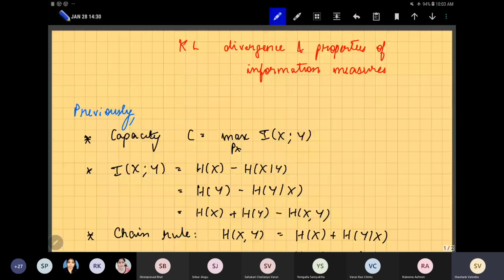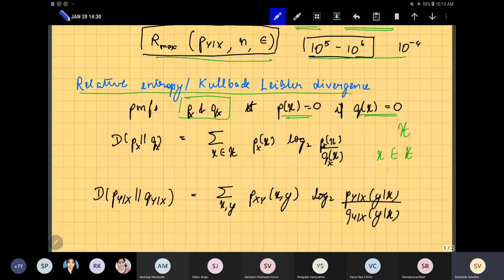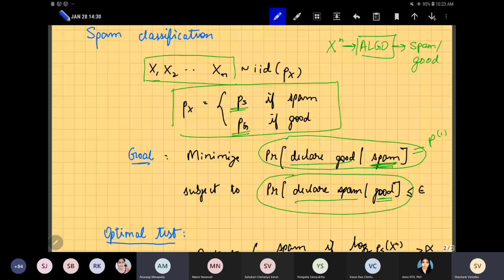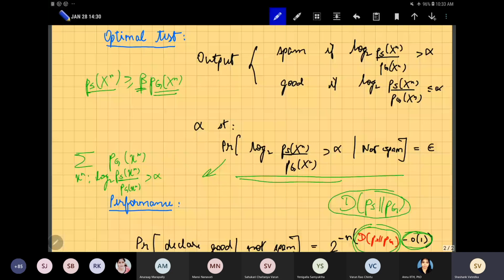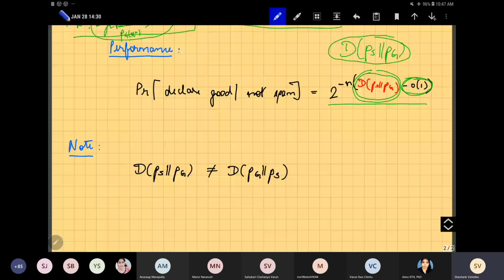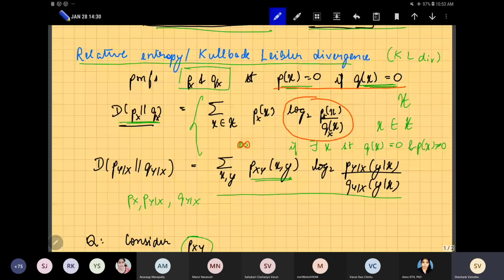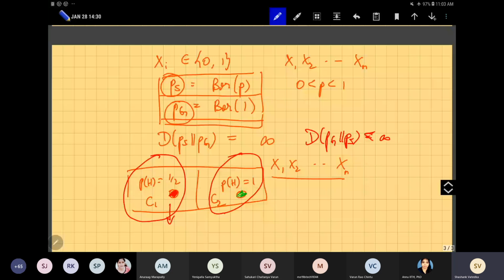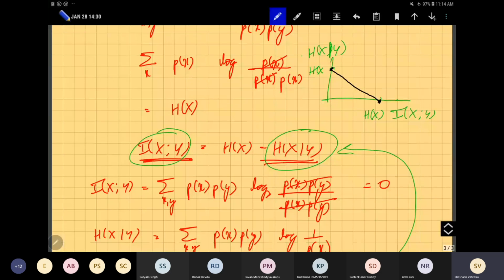InfoTheory Lec 9: KL divergence